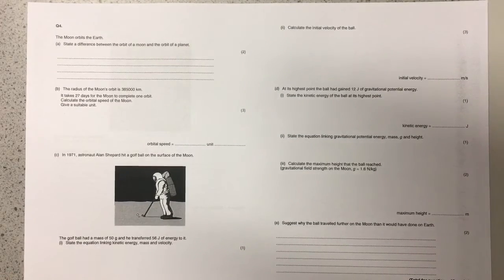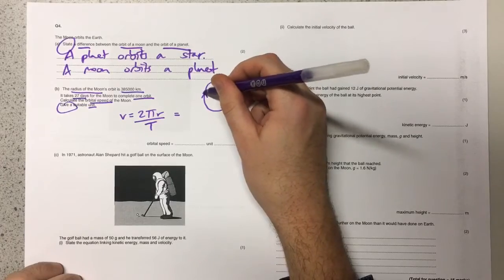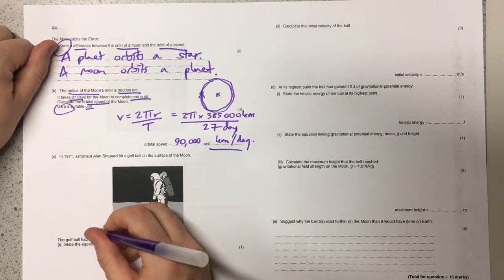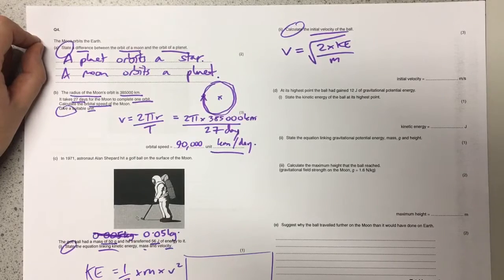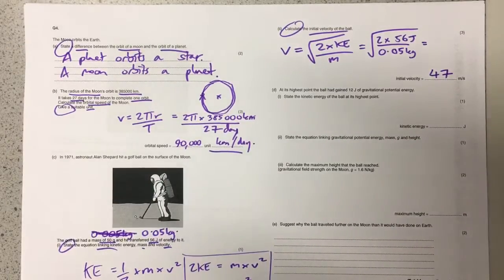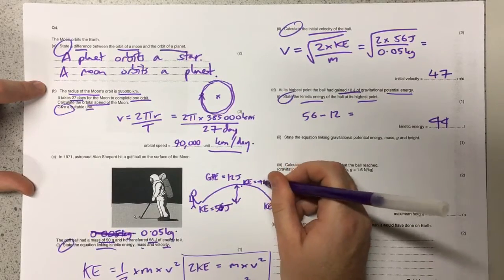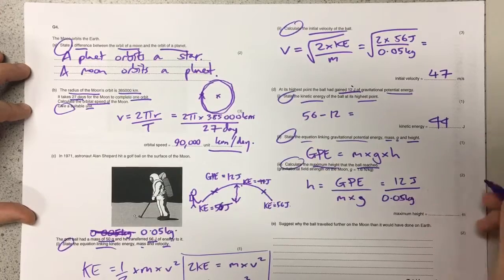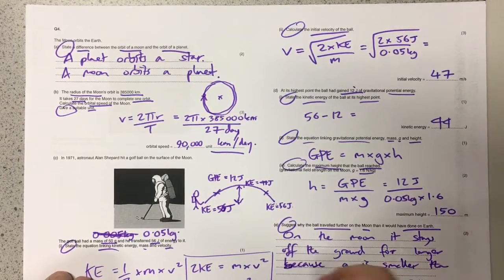Conservation of Energy on the Moon Edexcel Question